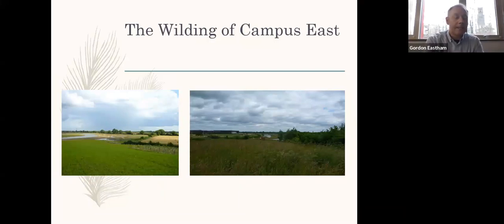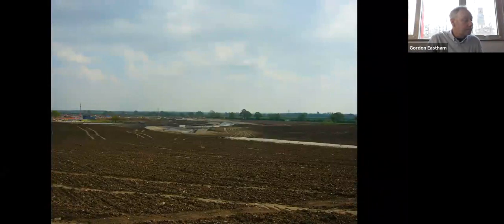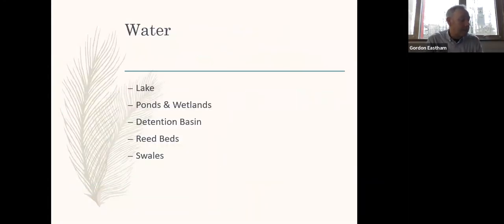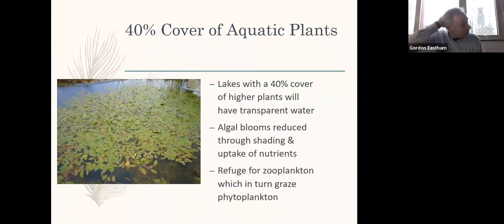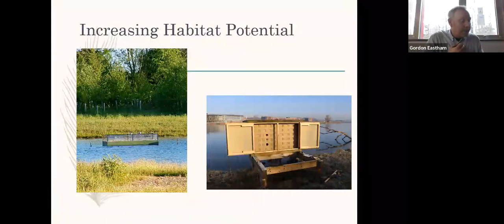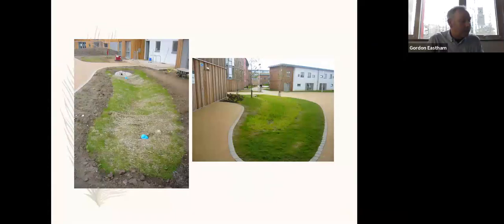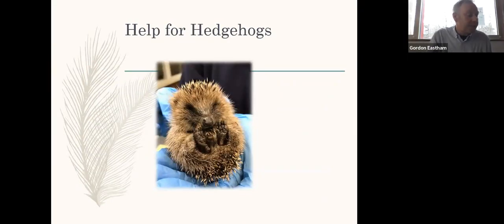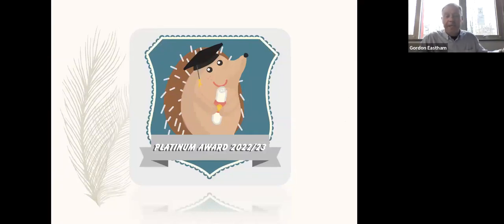Rewilding at University of York on Campus East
A talk from our Ecology and Grounds Manager Gordon Eastham given as part of One Planet Week 2023: Land and Nature